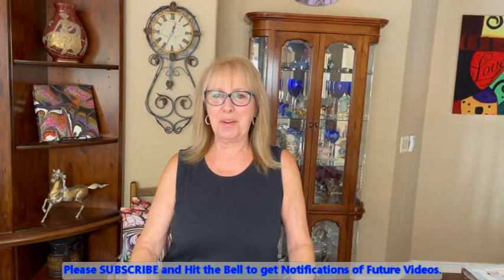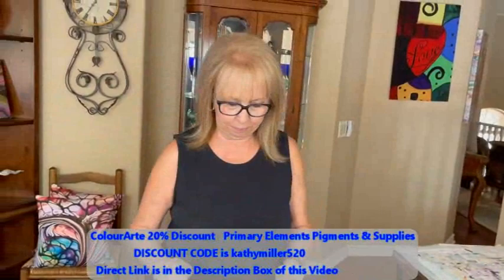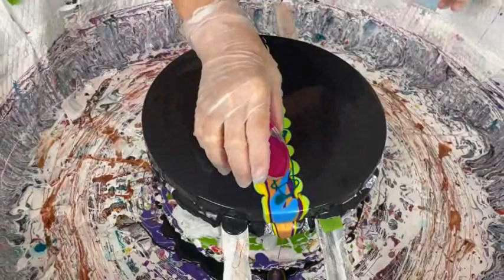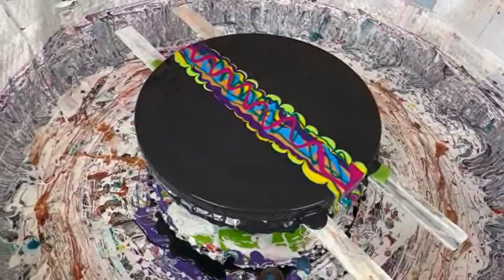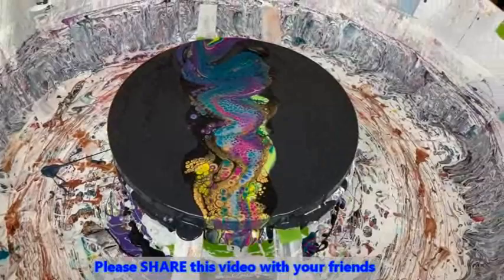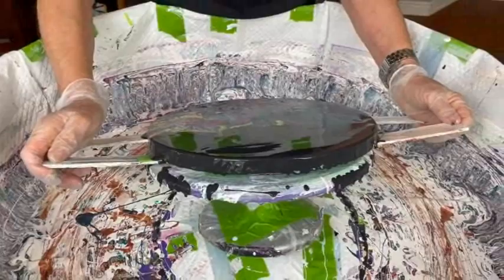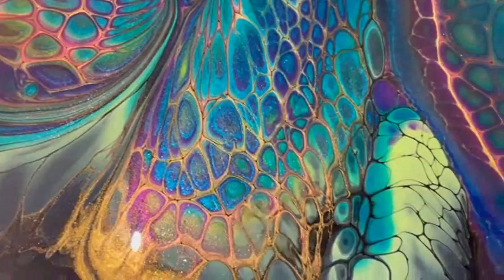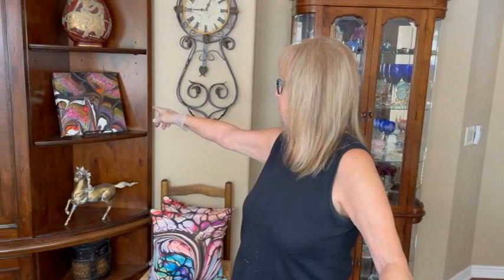#781 How to Create Beautiful Lacing and Cells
Purchase in her ETSY SHOP
Limited Availability

ColourArte Pineapple Crush
ColourArte Stargazer
ColourArte Chrysocolla Prizm Pour
ColourArte Vivid Enamel in my Pouring Medium